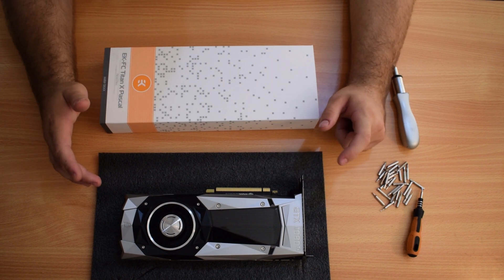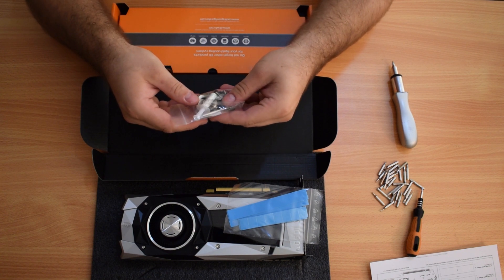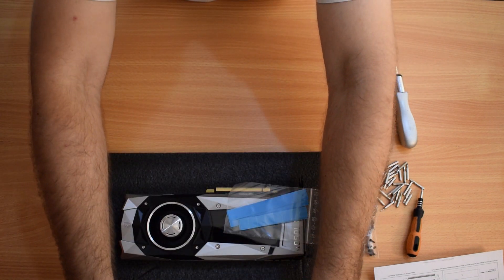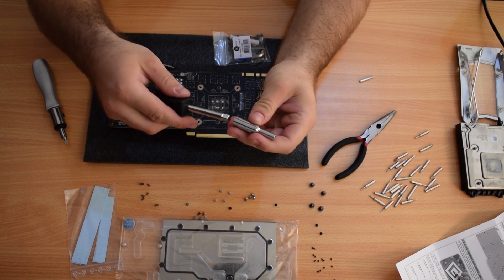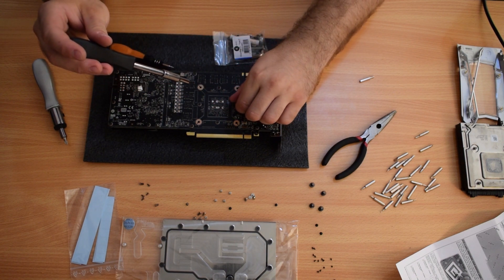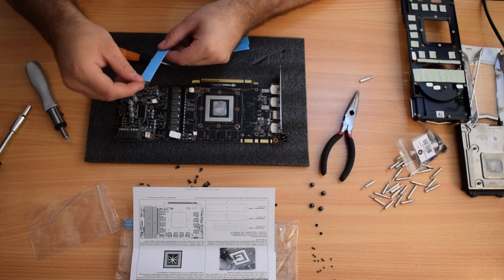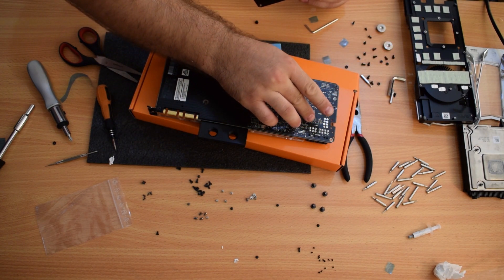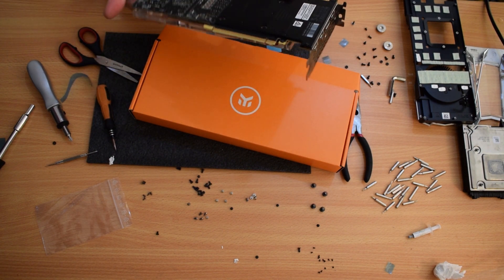How to install the a EK WB Titan X Pascal Water-block on the GTX1080ti | Tech Man Pat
After removing the damaged heatsink, and by damaged its just scratched I moved onto installing the Pascal water-block. As you may or may not know the Ti, is a binned Titan X at a much lower price with even better performance.

It was the king of the hill until nvidia decided to one up itself again and bring out the Titan Xp, tho with a much larger price tag.

In any case the Ti is still the best price to performance single card and that is why it is going into my build.

Hey!

Cheers !!!